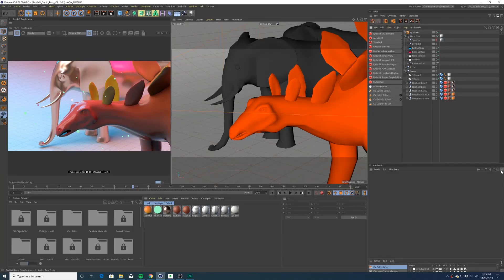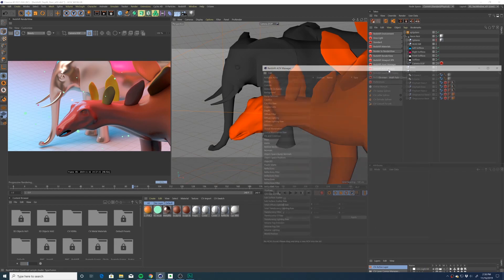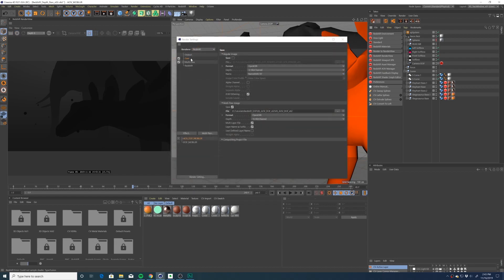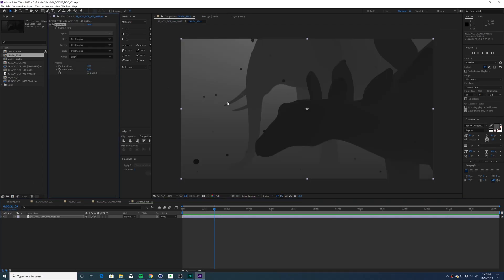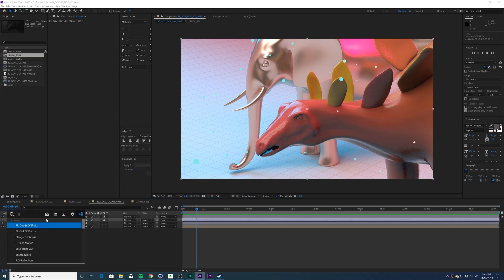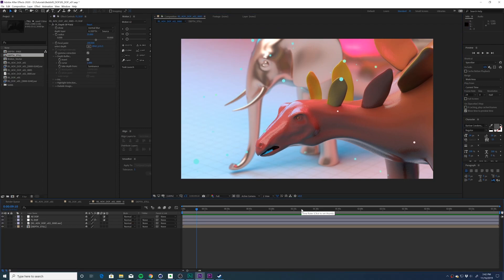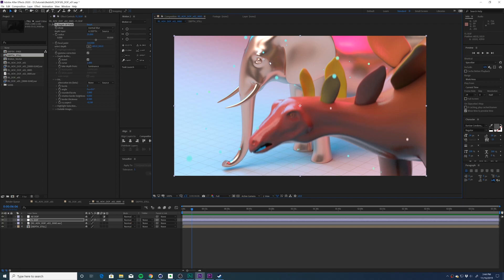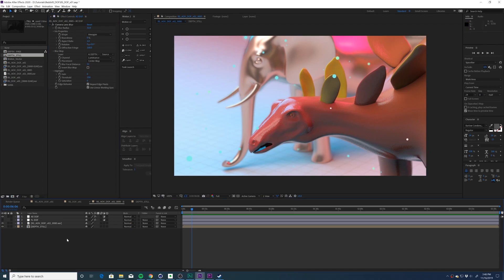Creating DOF with a Depth Pass AOV in Redshift - Cinema 4D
In this video we'll cover depth passes in Redshift for Cinema 4D and how to use them to create a DOF effect in post.

After you've modeled, animated, and textured your scene it's time to finalize your camera placement and AOVs.

Add a Redshift camera tag to your camera.

Make sure the focus of the camera is correct. In my scene I have a null placed where I want my camera to focus. Also, pay attention to the focal length of the camera. A lower camera focal length results in a wider shot with less depth of field while a tight or long lens  with a higher camera focal length creates a stronger DOF effect.

Add a depth pass to the AOV manager, adjust it to normalized Z depth. Double check it in the render view using the bucket mode.

Open your render settings and set a destination for your render to save at. Make sure you are rendering OpenEXR, check multilayer EXR to ensure your aov and beauty pass are contained in the same file.